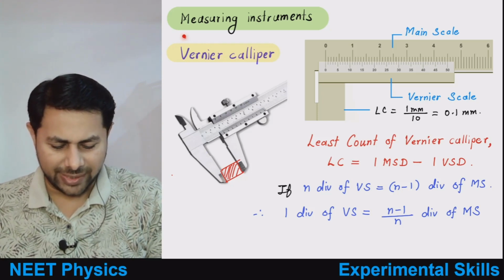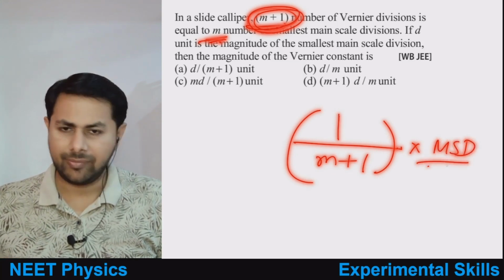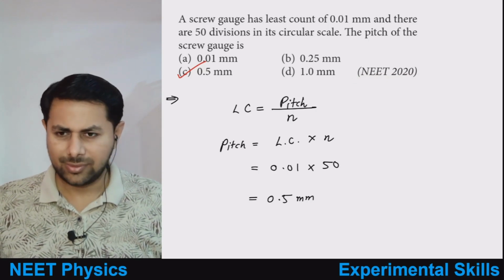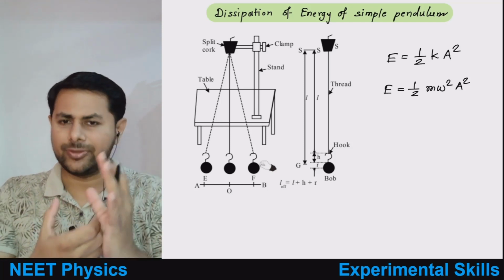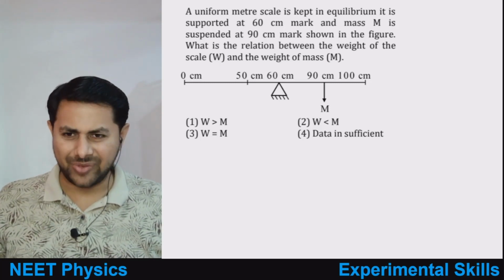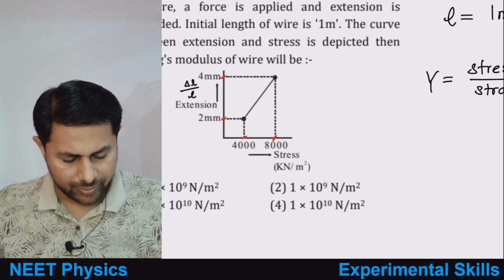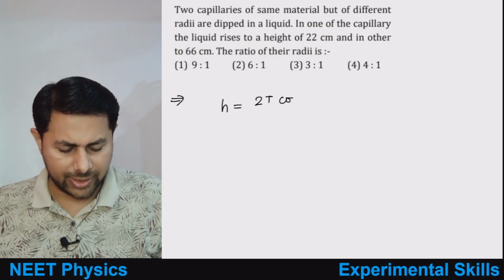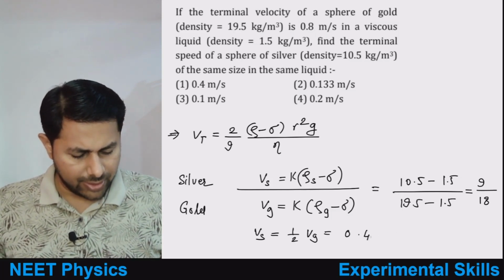NEET 2024 Physics Crash Course: Exploring Experimental skills in Physics in One Shot!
Title: "NEET 2024 Physics Crash Course: Exploring Experimental skills in Physics Essentials in One Shot!"

Description: 🚀 Gear up for NEET 2024 Physics with our intensive one-shot crash course on experimental physics! In this rapid session, we'll cover fundamental topics including Vernier Caliper, Screw Gauge, Principle of Moments, Capillary Rise, Viscosity, and Energy of Pendulum vs Time. Simplified explanations and practical insights await to enhance your exam preparation and confidence!

🔍 Key Highlights:
1️⃣ Mastering Measurement Tools: Learn to use Vernier Calipers and Screw Gauges accurately, essential for precise measurements in experiments.
2️⃣ Understanding Principles: Explore the Principle of Moments and its applications in equilibrium conditions and mechanical systems.
3️⃣ Investigating Fluid Mechanics: Dive into phenomena such as Capillary Rise and Viscosity, understanding the behavior of fluids under different conditions.
4️⃣ Analyzing Pendulum Energy: Explore the relationship between energy and time in pendulum motion, and its implications in oscillatory systems.

🎓 Why Watch This One-Shot Session?
- Rapid coverage of essential experimental physics topics for NEET 2024 Physics exam
- Simplified explanations for quick understanding
- Ideal for last-minute revision and exam preparation
- Boost your confidence and tackle questions with ease

🔔 Join us for this comprehensive experimental physics essentials session! 🌟